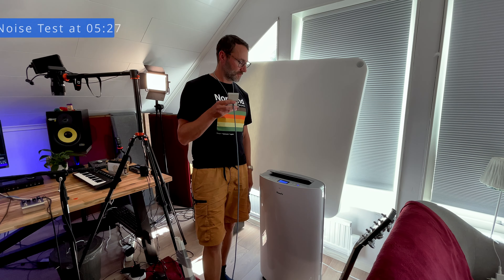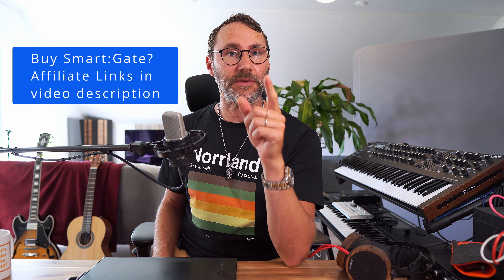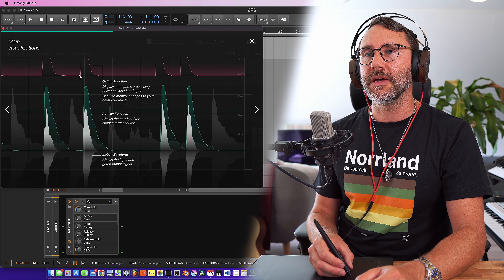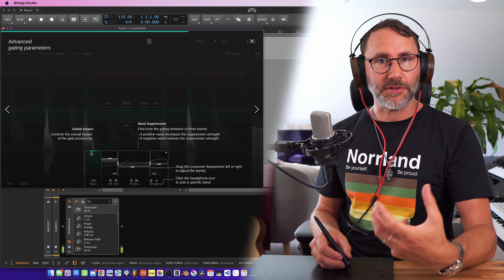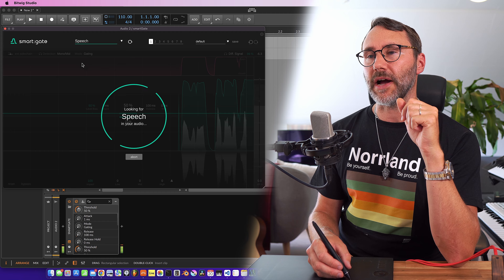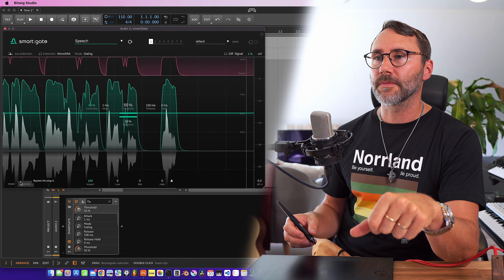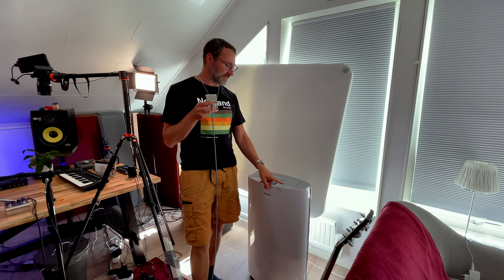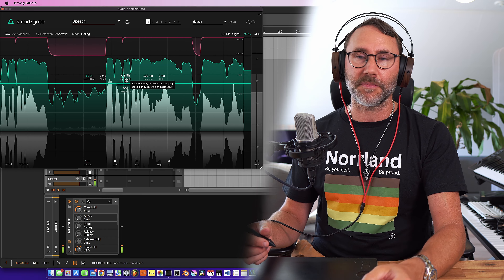Tighten Up Your Audio with SONIBLE Smart:Gate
Smart Gate is a fresh plugin from Sonible. It's a content aware noise gate. In this video we go through the basic functionality of the plugin and talk about what sets it apart from the regular noise gate. We also do some really extreme tests to see if we can eliminate some AC cooler noise when recording voice over.

CONTENT
00:00 Intro
00:13 What is a Noise Gate?
00:52 Buy Smart:Gate
01:03 Smart Gate user interface
03:18 How to use Smart:Gate
03:56 Smart Gate demo
04:50 Tolerance
05:00 Threshold Tests
05:27 Extreme Noise Test - AC Cooler
06:37 When to use a Noise Gate?
06:49 Questions & Outro